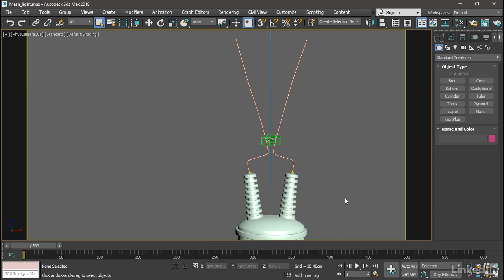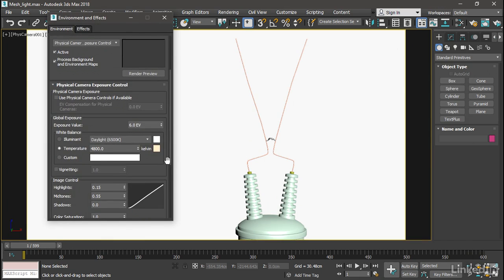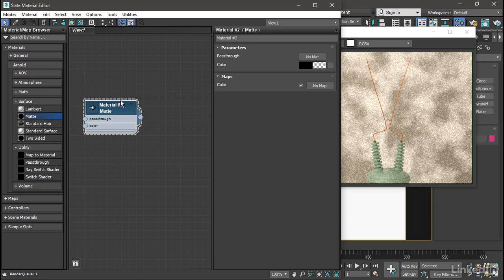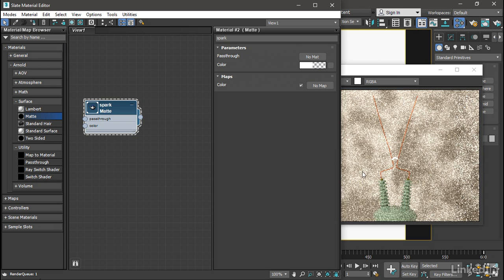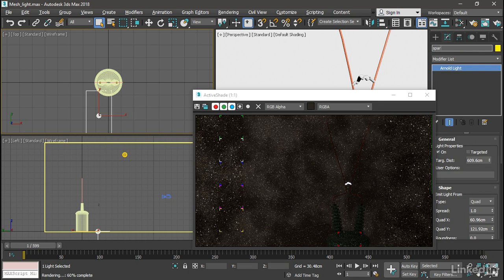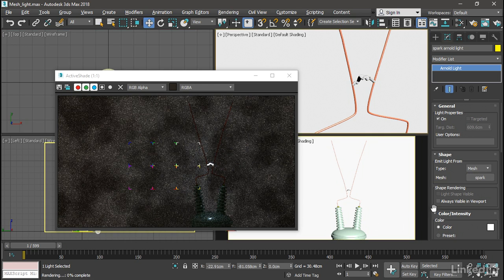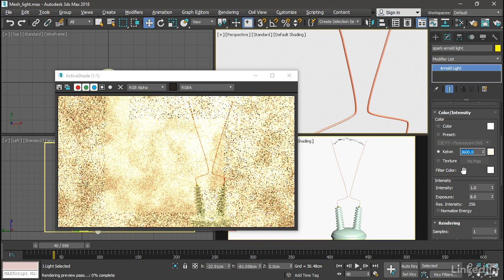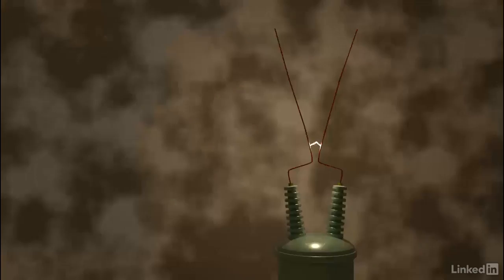20. Illuminate a scene with an Arnold Mesh Light